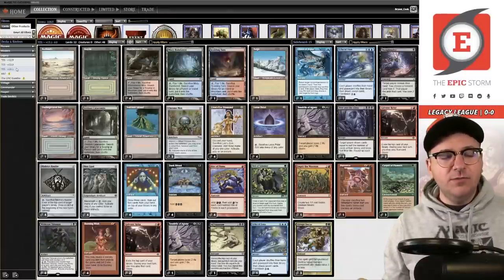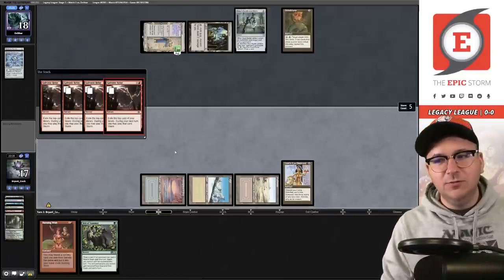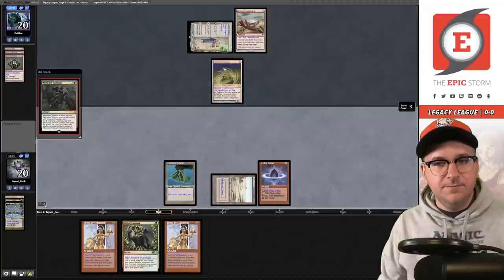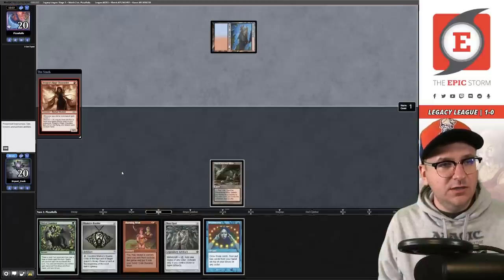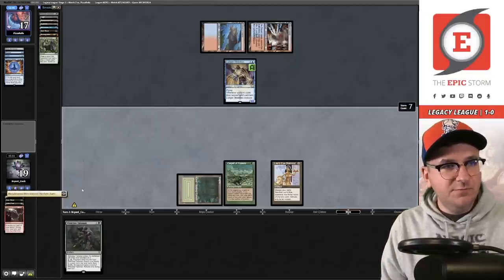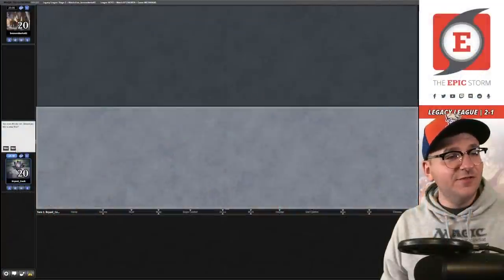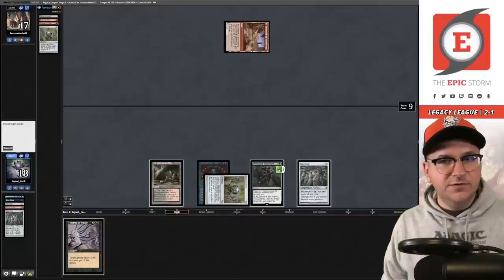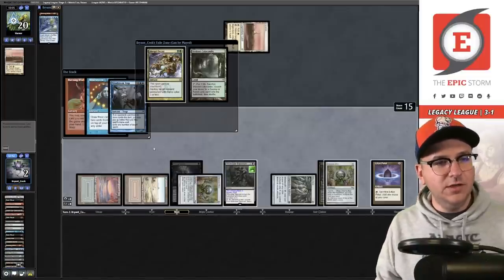The EPIC Storm v13.1! 12 Lands, NO SWAMP, 4 Opal and more! Legacy Storm Combo | Magic: The Gathering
Bryant Cook plays The EPIC Storm (v13.1) in a Legacy League on Magic: The Gathering Online! These matches were played on: 09/11/22

The EPIC Storm (TES) is a four-color Legacy Format Storm Combo deck that aims to win the game using the Storm mechanic. The cards with this ability are usually: Tendrils of Agony, Grapeshot, and Empty the Warrens.

How we create enough spells is the interesting part! More often than not, it's Ad Nauseam, Echo of Eons, Galvanic Relay, and even Peer into the Abyss. The tricky part is getting these spells to resolve, so we use powerful protection spells such as Veil of Summer as well as Thoughtseize to make sure that these Storm spells hit the stack.

TES can usually be defined by the traditional core of Rite of Flame, Chrome Mox, and then Burning Wish. With four copies of Galvanic Relay (Galvanic Relay isn't banned in Legacy! ) alongside the Carpet of Flowers and sometimes Defense Grid — it's easy to understand why we've named recent builds of TES as "The Delver Killer".

In today's video, we're debuting the latest version of TES featuring 12 Lands, NO SWAMP, 4 Opal and more!

⚡ Deck Tech — 00:00

// Matches //
Round 1 vs. Delthar with Blue Painter — 00:10:10
Round 2 vs. PizzaRolls with Izzet Delver — 00:27:31
Round 3 vs. Testacular with Elves — 00:47:27
Round 4 vs. brenoroberto82 with The EPIC Gamble — 00:57:08
Round 5 vs. Varner with Death & Taxes — 01:06:57